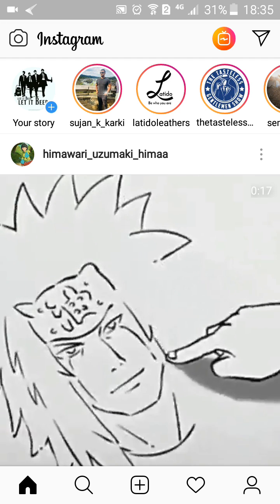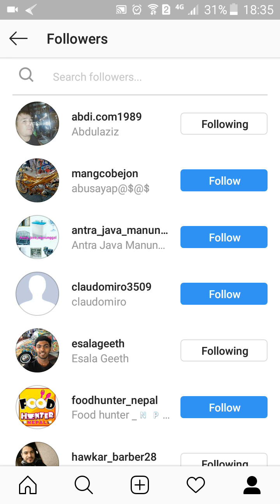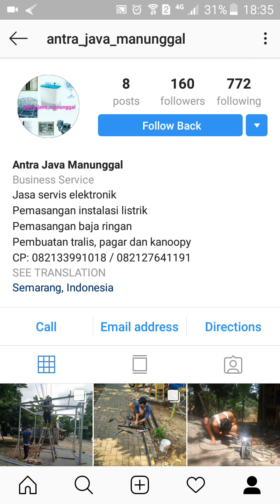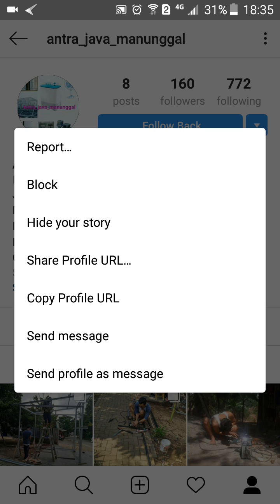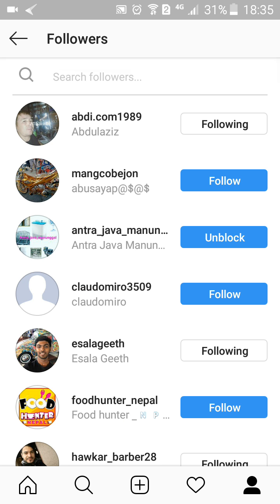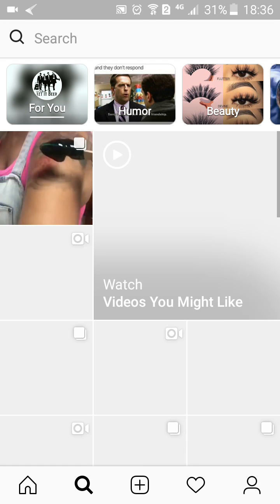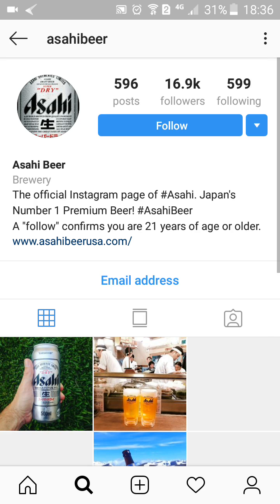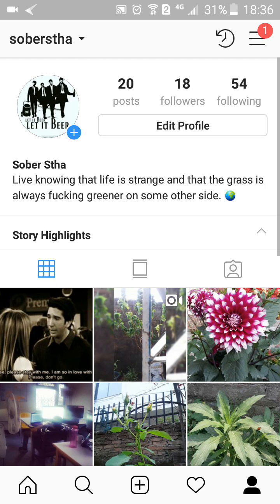How to Block/Unblock Someone on Instagram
You can easily block someone annoying on Instagram so that they won't be able to see your posts of message you after that.
This is the tutorial on how you can do that.